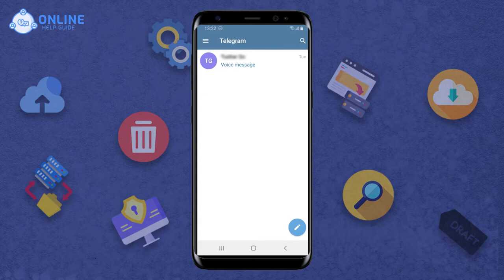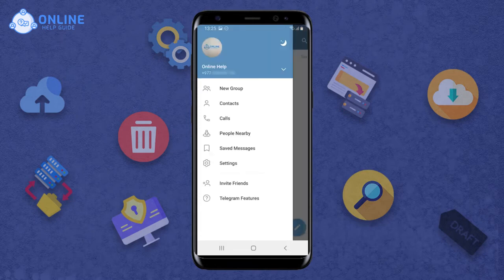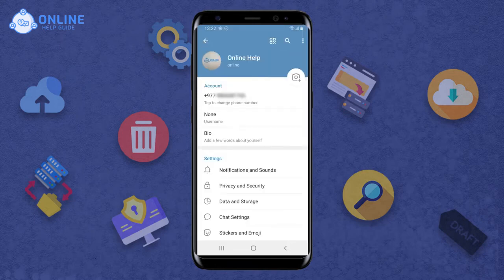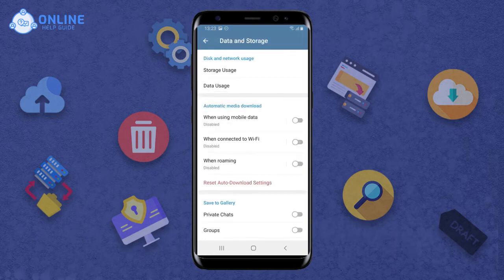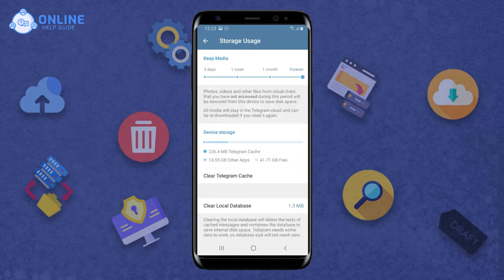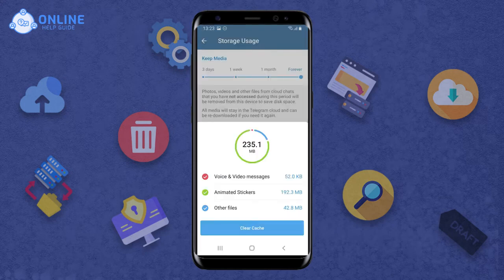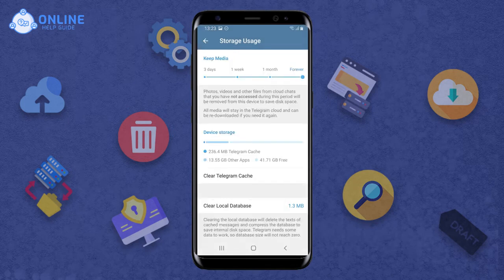How to Clear Cache on Telegram | Telegram Guide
Is your Telegram app taking up too much storage or experiencing performance issues? In this video tutorial, we'll guide you through the process of clearing the cache on Telegram. By following our step-by-step instructions, you can optimize storage space and improve the performance of your Telegram app by removing unnecessary cache files. Watch this video and learn how to clear the cache on Telegram.